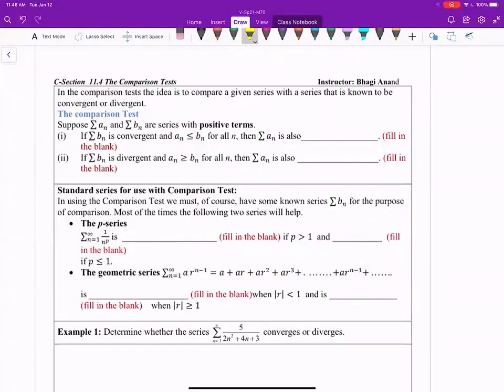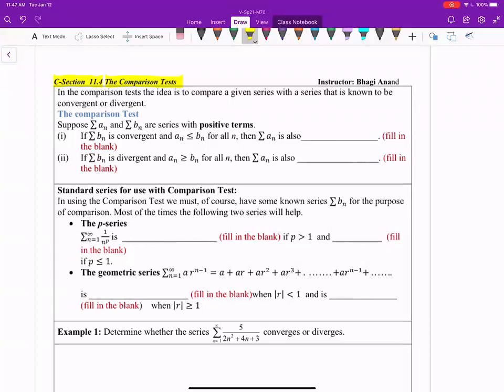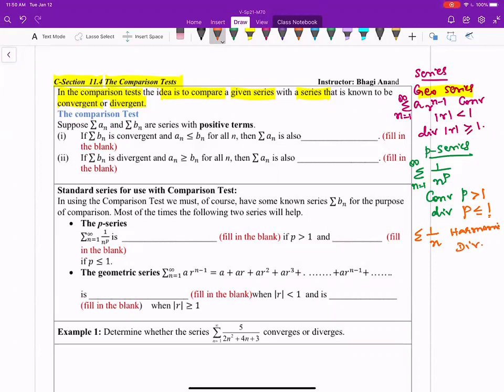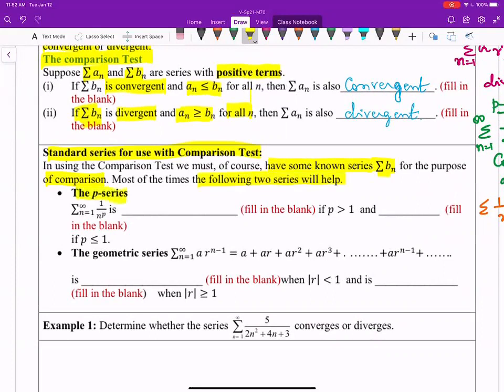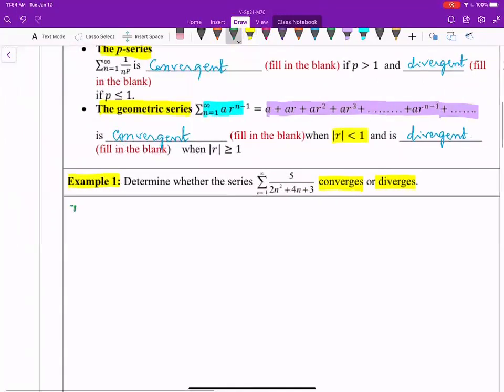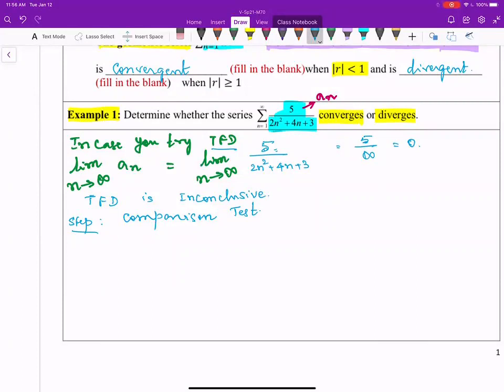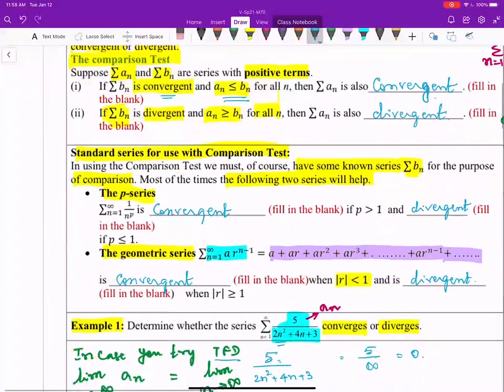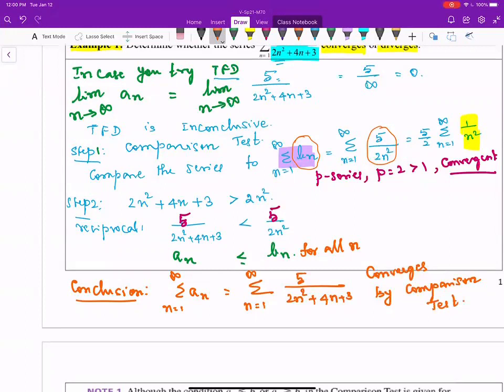Calc 2 - 11.4(A)- Concept-Example- Comparison Tests